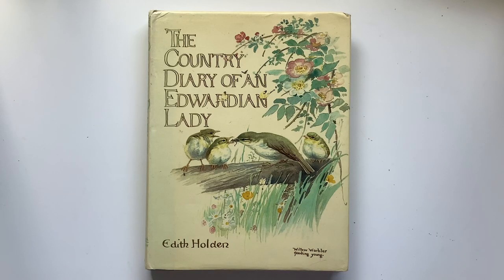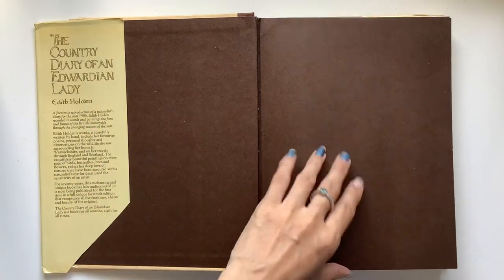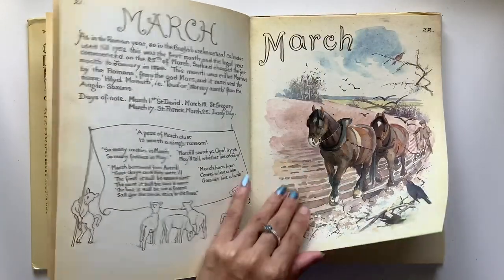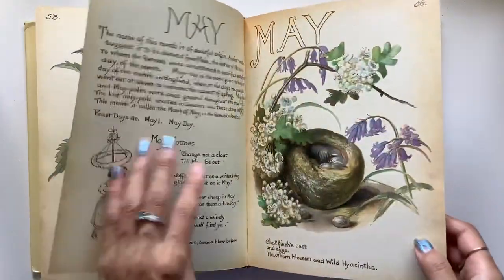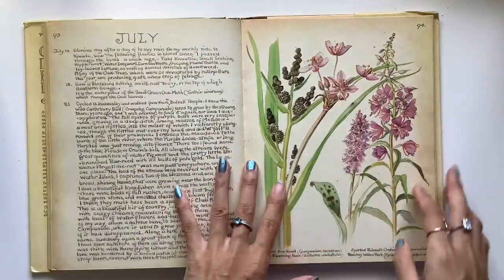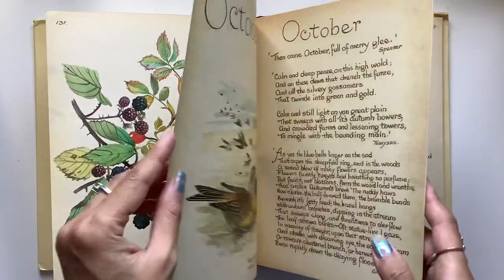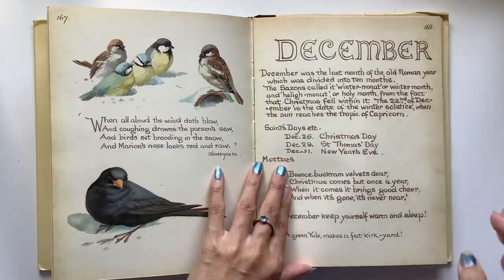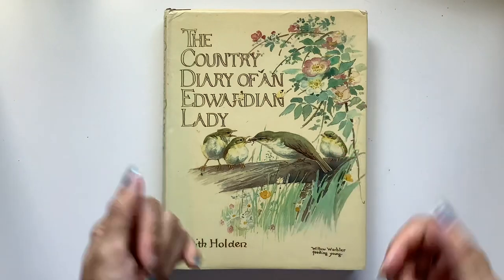The Country Diary of an Edwardian Lady by Edith Holden flip through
Hi all, hope you enjoy this look at a gorgeous book with beautiful font and illustrations.